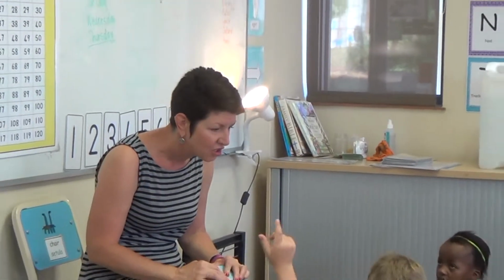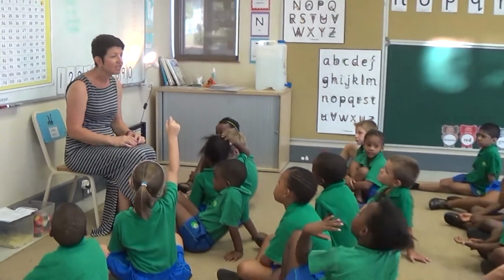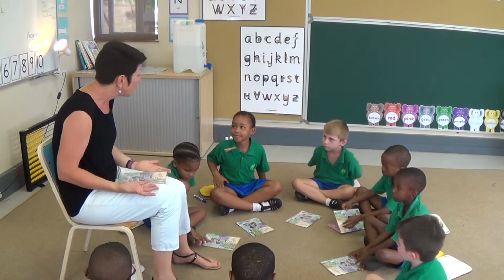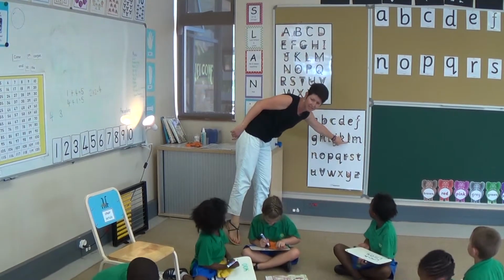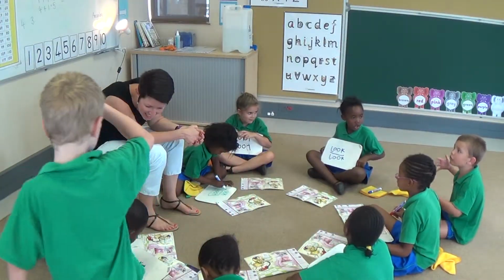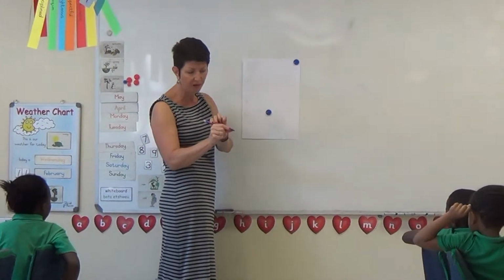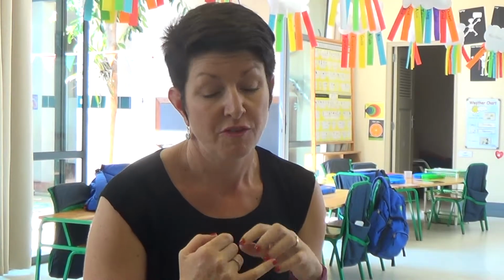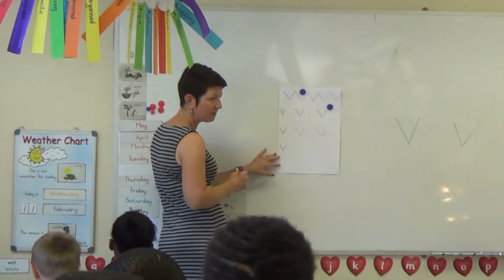Guided Reading Review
PD TEACH Professional Development Series of video's aims to provide teacher-students, teachers and school leaders examples of good-practice in core areas of education, schooling and classroom practice. We hope that our videos generate ideas, opportunities for professional reflection, learning and above all inspiration. PD TEACH is a professional development collaboration between the Royal Bafokeng Institute (RBI) and Lebone II College of the Royal Bafokeng
Rachel du Toit is the Head of Department for Grade 1-2, Lebone II College of the Royal Bafokeng (Independent K-12 school). Rachel eloquently walks us through her Guided Reading' process in Grade 1.

Video filming and editing by Omphile Rapoo
Sean Tunmer (RBI: Coordinator Professional Development)